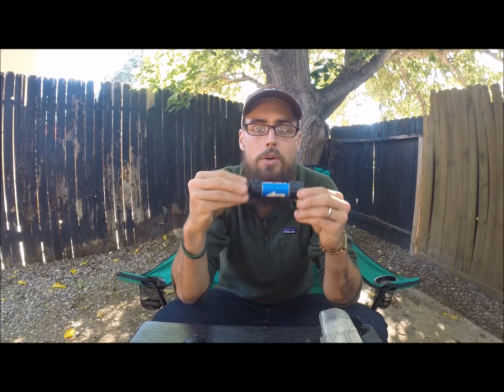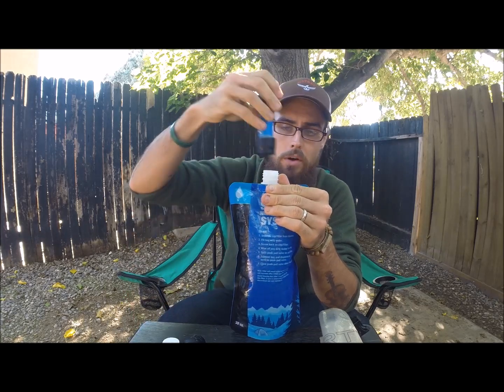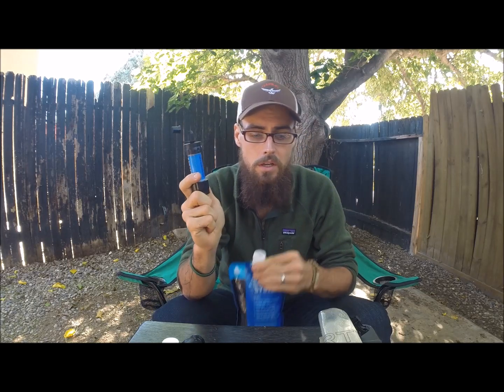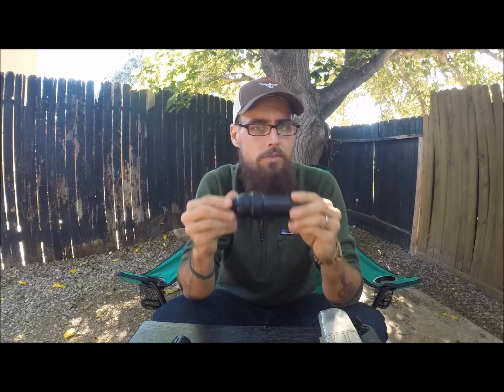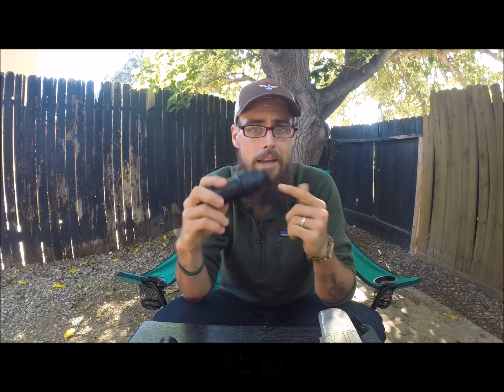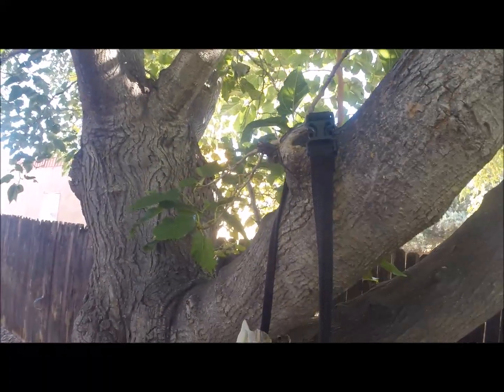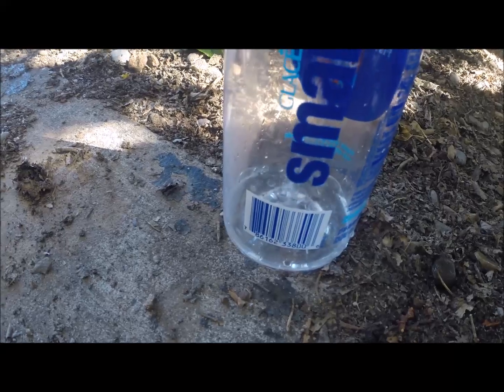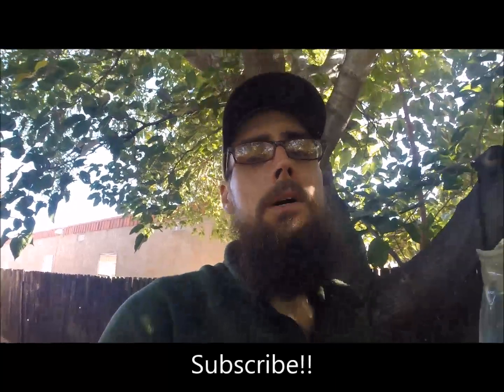Sawyer Squeeze Gravity System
I talk Sawyer Water Filters & how to Turn them into a Gravity System for more efficient filtering while on the Trail.